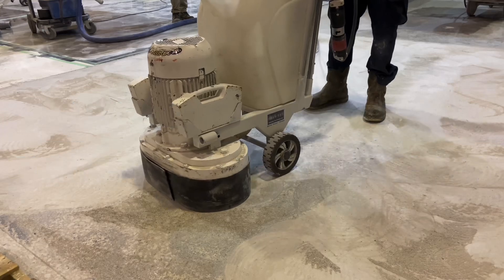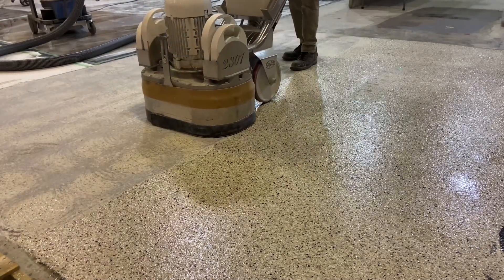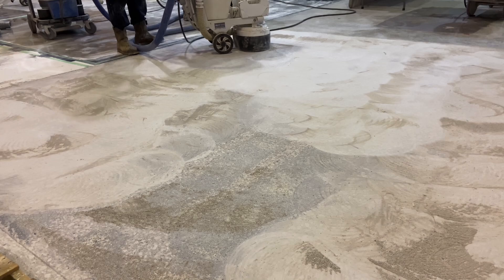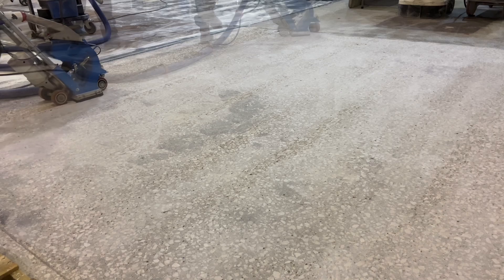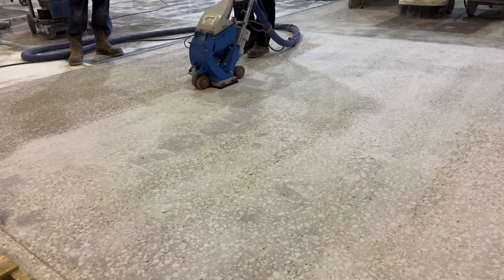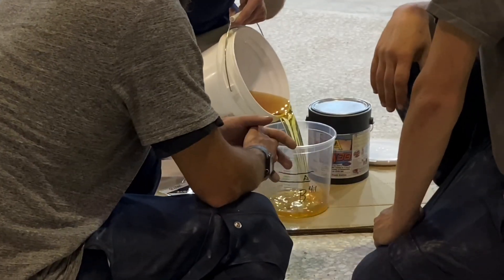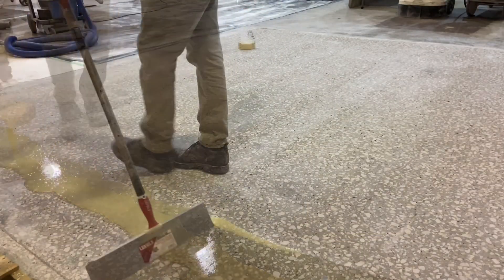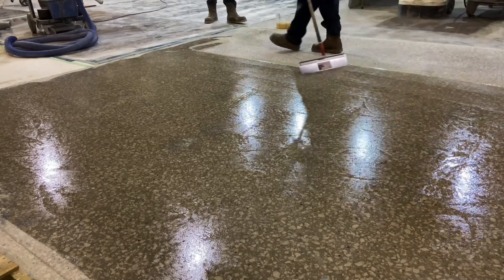How To: Thin-mil Coatings Concrete Surface Preparation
Thin-mil coatings made for concrete floors perform as specified when the substrate is clean and absorbent. Temperature, humidity, and unseen contaminants can play a role in durability deficiencies, but a bare minimum of extensive preparation goes a long way to give the coating what it wants. This process can be broken down to removal of old topical products (to bare concrete) and verifying the slab is clean of any fine dust that might hinder maximum absorption.

The video documents a basic process of readying a slab for a thin-mil coating. First the flake coating is removed by grinding. Then the slab is cleaned of all fine dust. Finally, the surface pores are filled with a water based epoxy. It’s not the only way to prep a slab for a thin-mil, but it does at least provide a fully attached anchor layer.